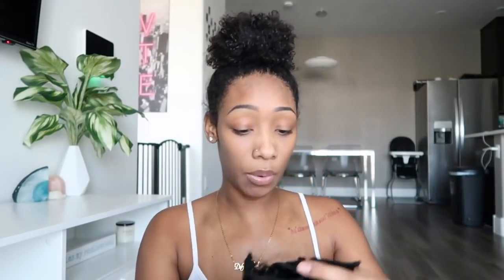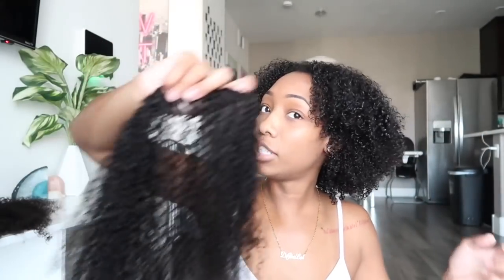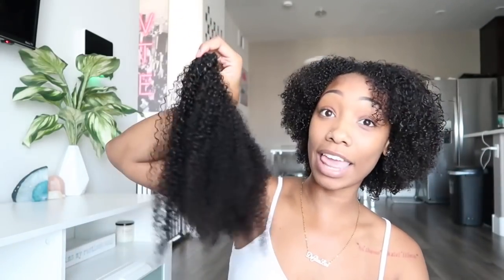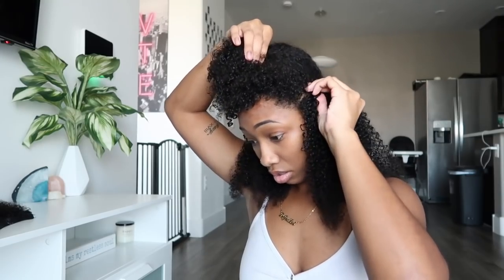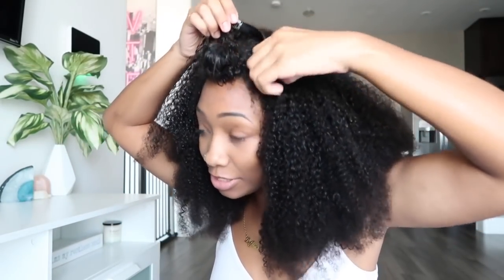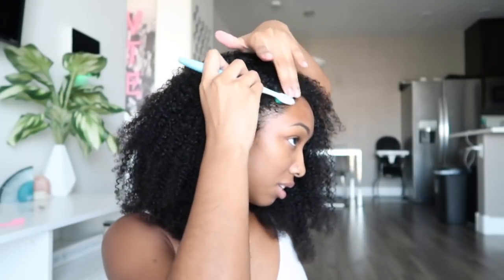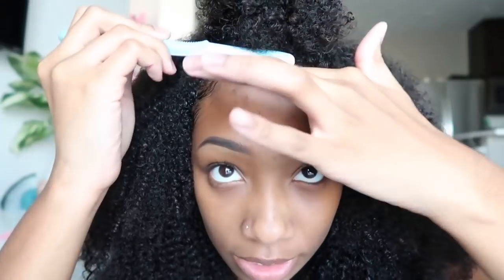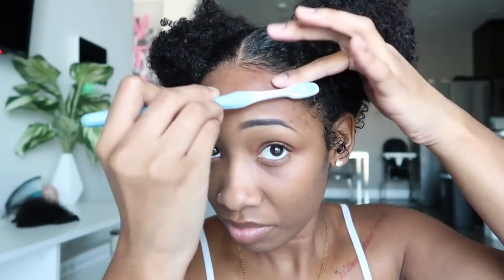Natural Hairstyles For Type 4 Hair!!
My Clip ins Info:
Texture: 3c-4a afro kinky curly
Hair Length: 18"
Color: Natural Color

🌺 FAQ 🌺
🔅Age: 22
🔅Ethnicity: Black, Hawaiian, & Chinese
🔅Location: Los Angeles & Las Vegas